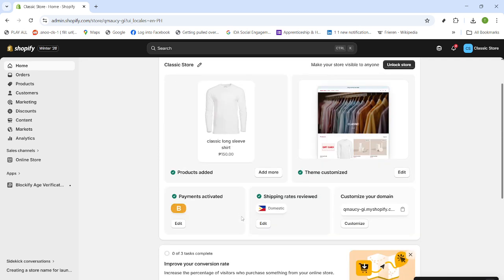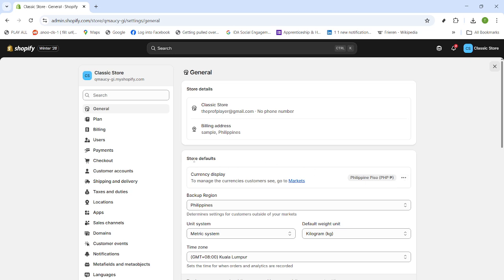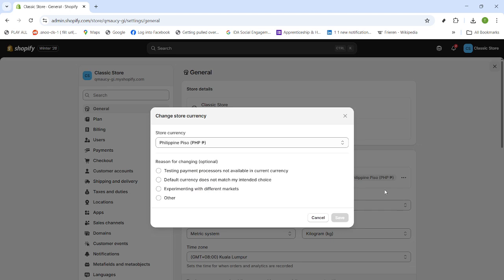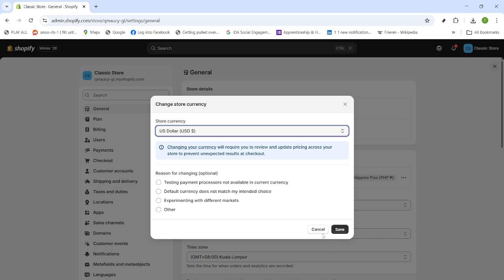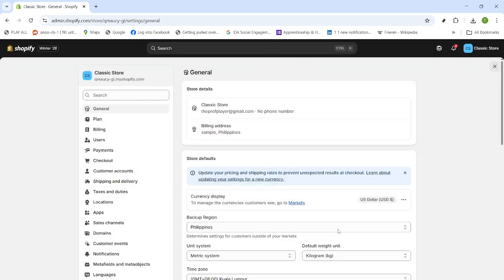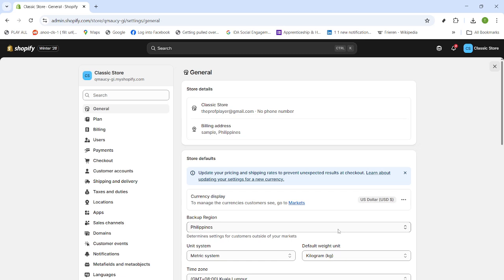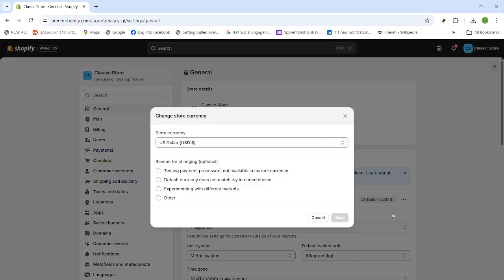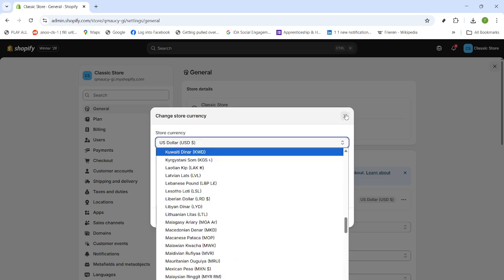How To Change Shopify Store Currency (Full Guide 2026)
In this video, we discuss international selling and how to change store currency to reach more customers. We cover shopify currency settings and explore multicurrency shopify features to help you sell worldwide and manage your global ecommerce presence.

00:00 Intro: How to Change Shopify Store Currency
00:16 Navigate to Shopify Settings
00:37 Find Store Details or General Settings
00:53 Change Store Currency
01:08 Note on Stores with Existing Orders
01:27 Select USD Dollar
01:48 Confirm Currency Code
01:55 Save and Important Pricing Note
02:27 Post-Save Review